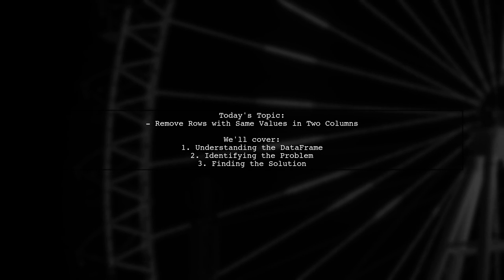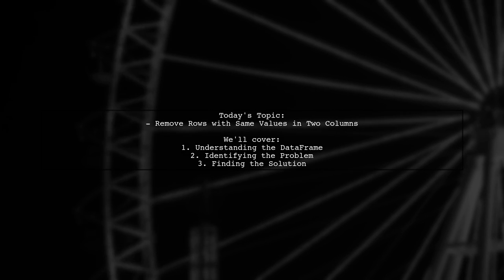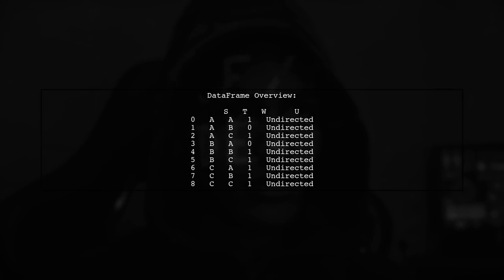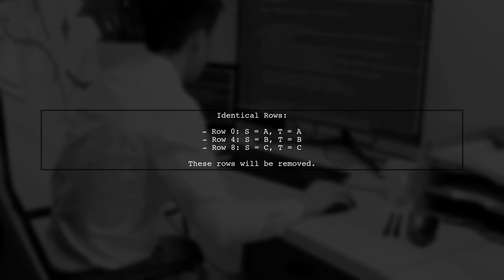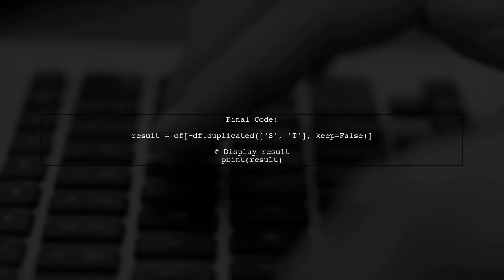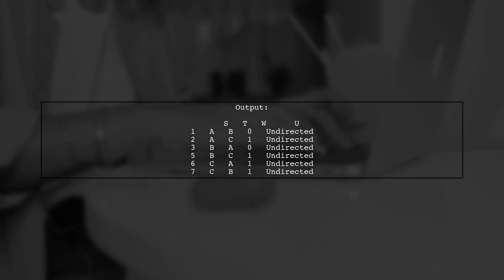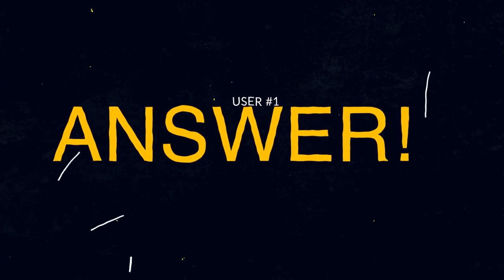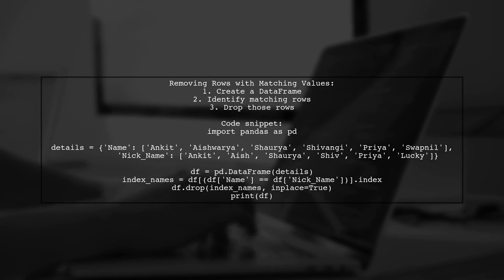How to Remove Rows with Duplicate Values in Two Columns Using Pandas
In this video, we’ll explore a common data manipulation task using the powerful Pandas library in Python: removing rows with duplicate values in two specific columns. Whether you're cleaning up a dataset for analysis or preparing data for machine learning, understanding how to efficiently handle duplicates is crucial. Join us as we walk through step-by-step methods to identify and eliminate these duplicates, ensuring your data remains accurate and reliable.

Today's Topic: How to Remove Rows with Duplicate Values in Two Columns Using Pandas

Related to